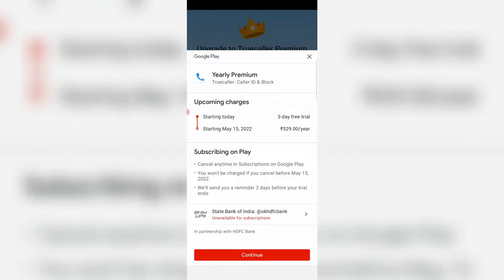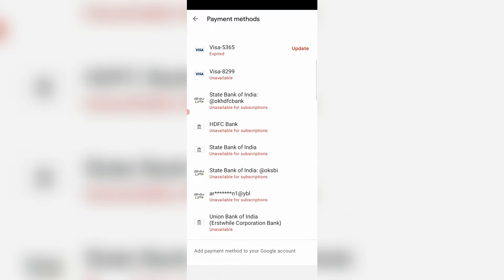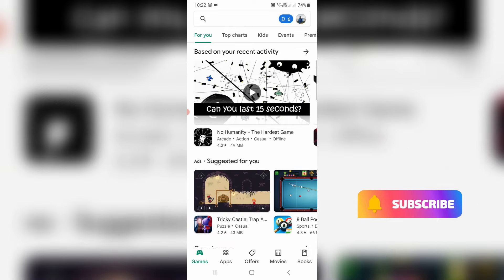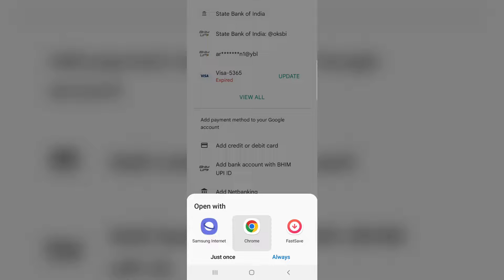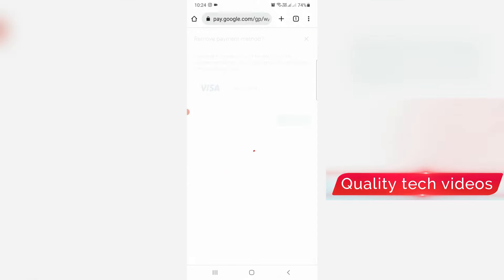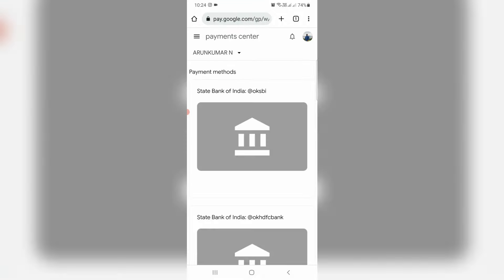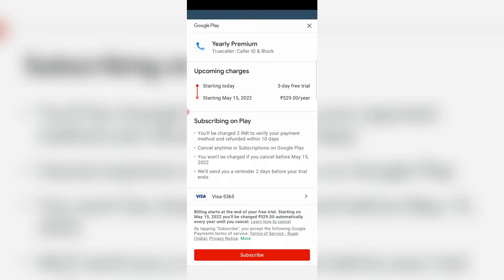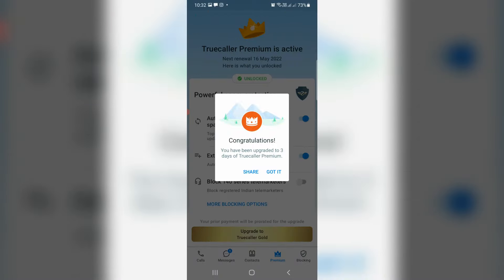Fix unavailable for subscription error in google play store | Play store payment method problem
This tutorial is about how to fix google play store unavailable for subscription or payment method problem.

Always check it,if your play store is updated to the 2023 released new version or not.

This solution works for all android mobile devices like samsung,oppo,vivo,realme,oneplus,xiaomi redmi or mi phone.

This same error also occurs if you top up your free fire game,bgmi or youtube premium payment.

Also user's are having this same problem while using the following apps like tinder,bumble,smule and some other play store apps.

At same time if you're from india,your payment method may be declined due to new rbi guidelines.

Today i get the following one error notification while i try to make a payment for truecaller premium subscription :

Unavailable for subscriptions

How to solve payment unsuccessful error on google play store :

1.One of my subscriber ask to me,why it shows this kind of message and what is the meaning of this issue?.

2.Here i already link my bhim upi id,google pay,phonepe and debit card details.

4.So anyway very simple method to fix this error is,just open your google play store.

5.And press your gmail profile picture icon.

6.Now you can goto Payments & Subscriptions - Payment methods - More payment settings.

7.Finally it shows your all linked card as well as upi id.

8.So just click to "Remove" it.

9.So after you done this processes,and one more time you can try to make a payment for your app.

10.So i hope if you follow this simple steps,finally this problem is solved in permanently.